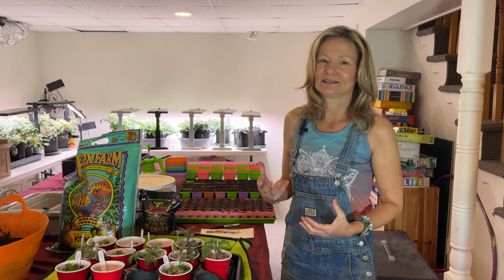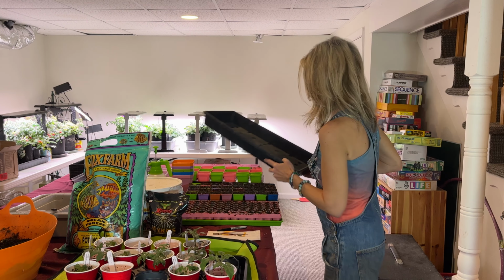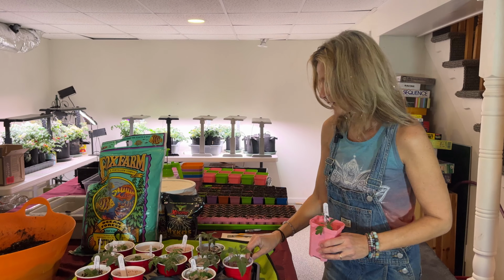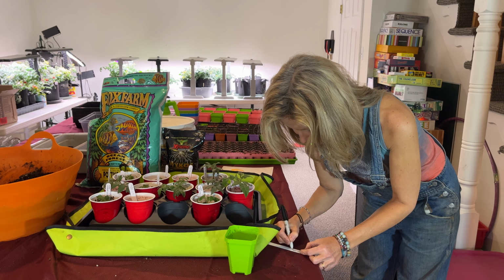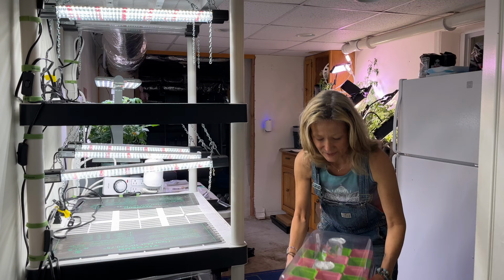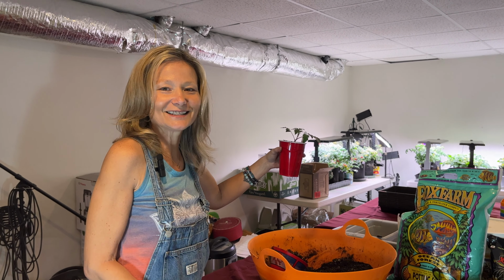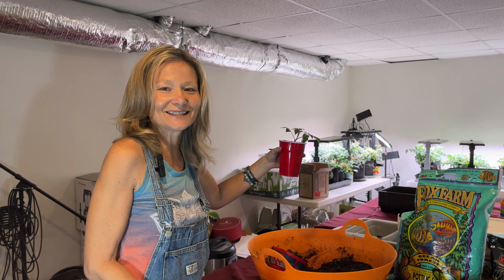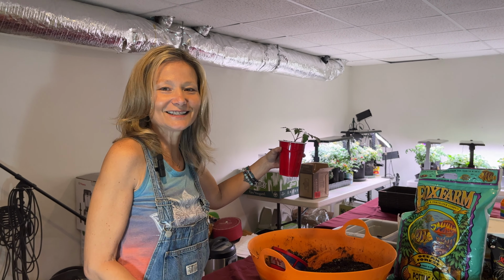Tomato Seed Starting 101 (For the healthiest tomato seedlings EVER!)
Hey there, tomato heads!
It's tomato seed sowing time for many of us around the world, and while I've shown bits and pieces of my tried and true process, I have yet to do a video showing how I do it from Day 1. so here it is!!!

If you're interested in finding out how I do it and following along, here is my step-by-step process!

Last year I did a video on potting up the seedlings once they outgrow these initial cups.

Products I love:
Fox Farm Ocean Forest Soil (my fave!)

Xtreme Gardening HGC721205 Mykos Pure Mycorrhizal Inoculant Organic Root Enhancer